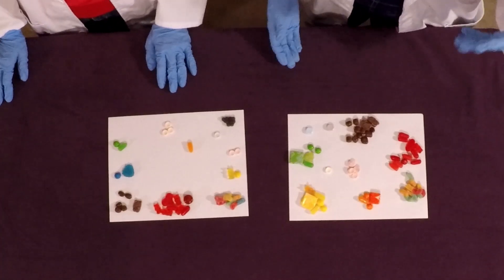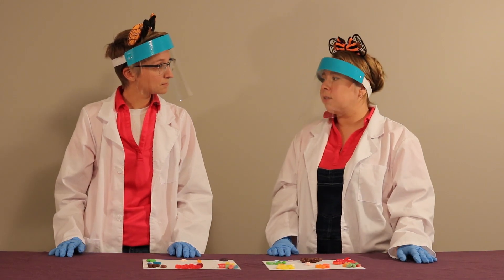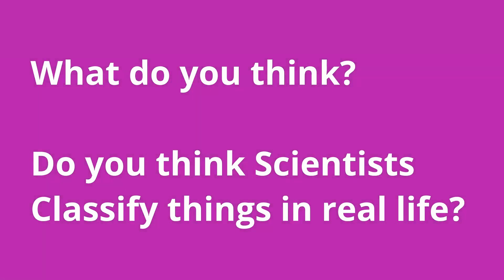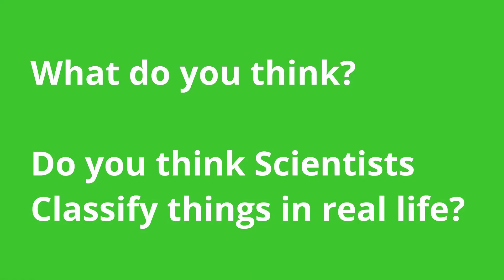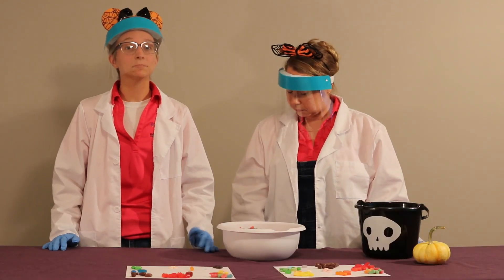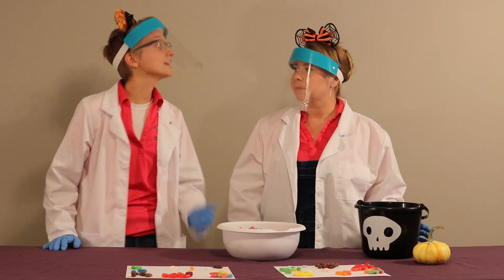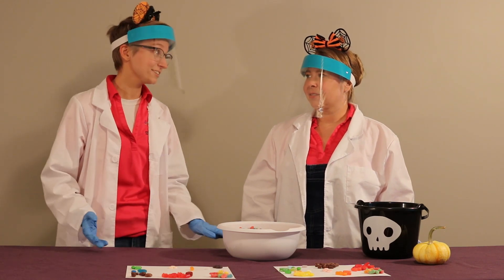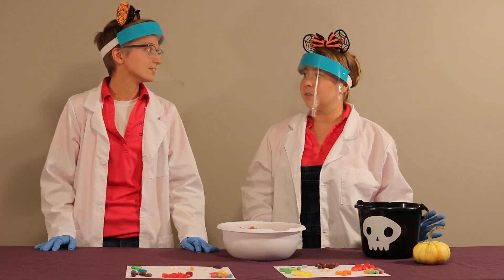Candy Classification - Episode 1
Hello Everyone! Episode one is all about Candy Classification. Learn what classification is and how scientists use it in real life. Follow Rachael and Dawson as they teach you how to classify using Halloween candy. Then try it out on your own! What else could you try and classify?

We will be following Kansas Standard 2-PS1-1. "Plan and conduct an investigation to describe and classify different kinds of materials by their observable properties. [Clarification Statement: Observations could include color, texture, hardness, and flexibility. Patterns could include the similar properties that different materials share.]"